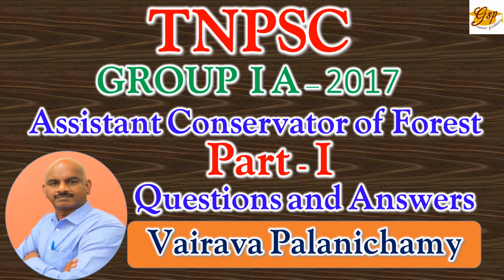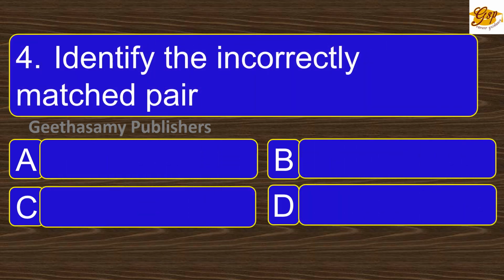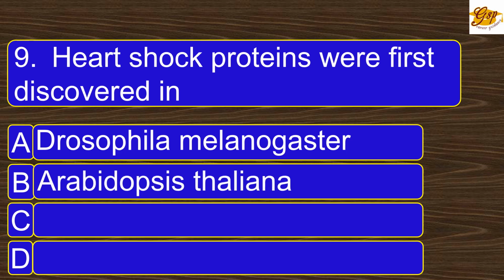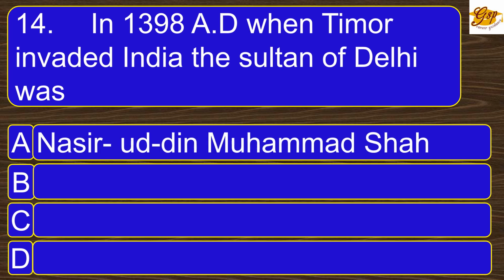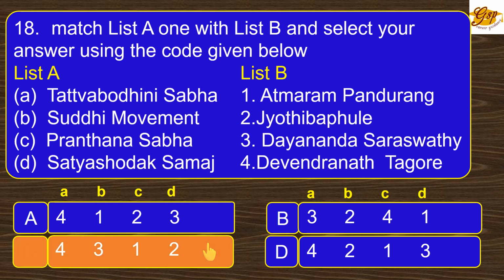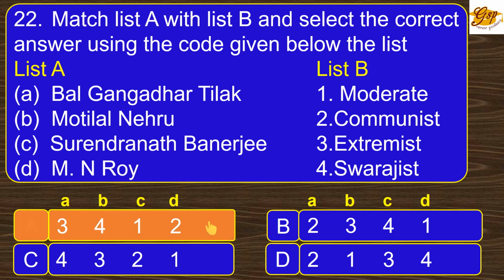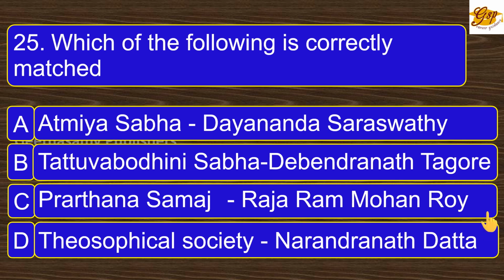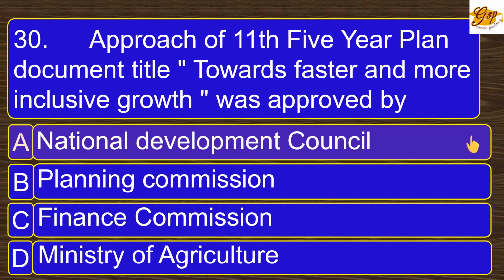Competitive Exams | TNPSC Group -1A 2017 | Preliminary Exam | Assistant Conservator of Forest |Tips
2017 ம் ஆண்டு நடைபெற்ற TNPSC Group 1A - Assistant Conservator of Forest அதாவது உதவி வன பாதுகாவலர் தேர்வின் Preliminary Exam கேள்விகள் மற்றும்  பதில்கள் -முதல் பாகம்.

This is TNPSC Group 1A - Assistant Conservator of Forest ( ACF) Preliminary  Exam 2017 Questions and Answers - Part 1